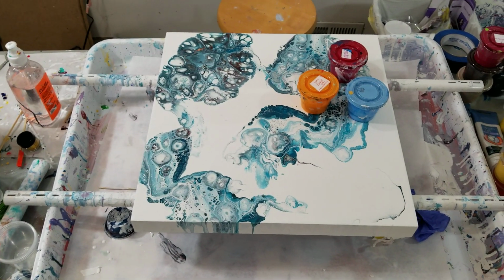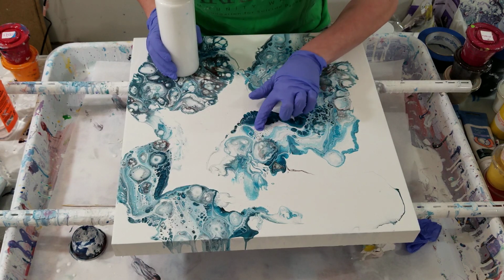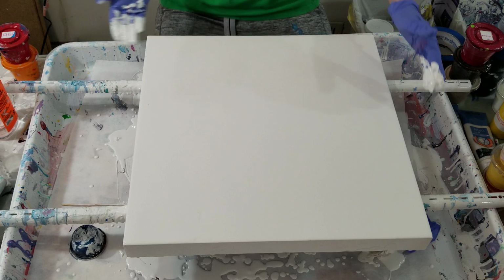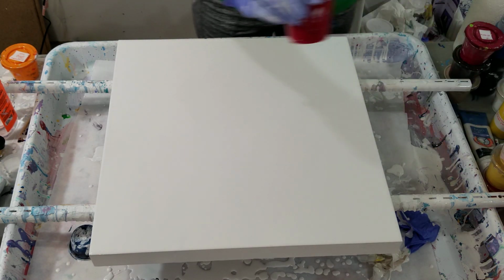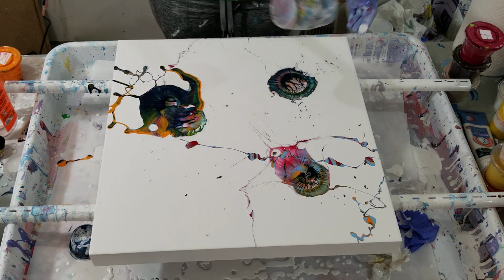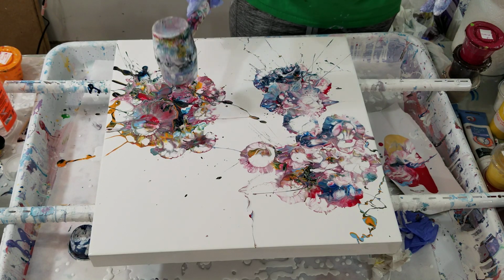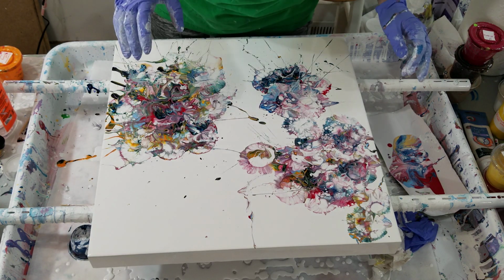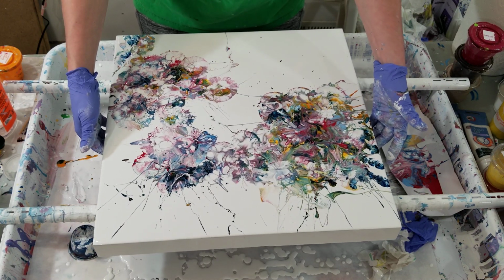(308) third time's the charm mallet smash